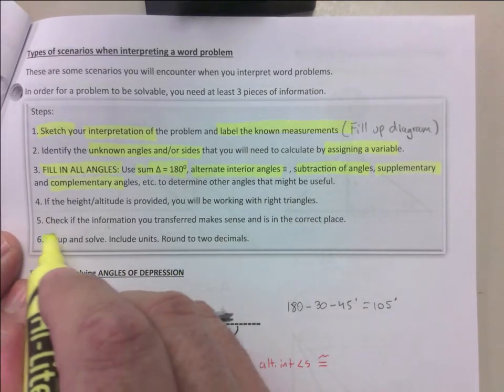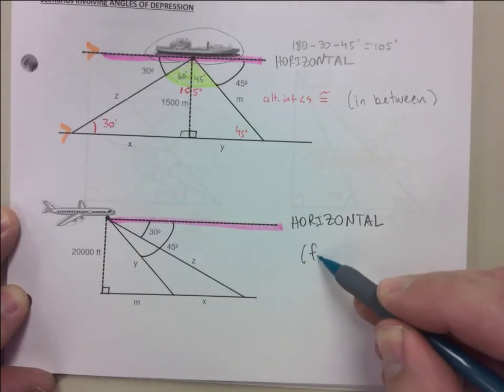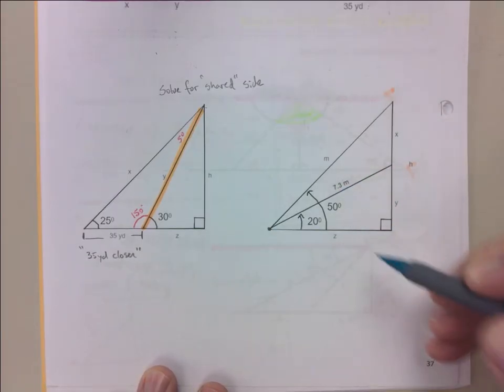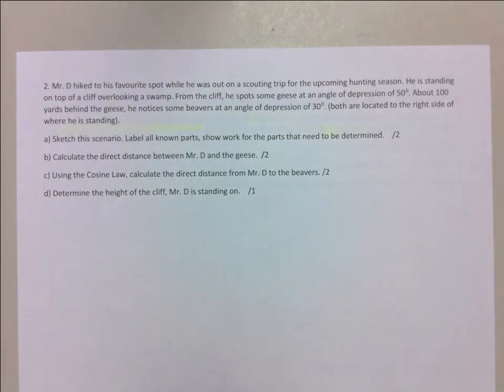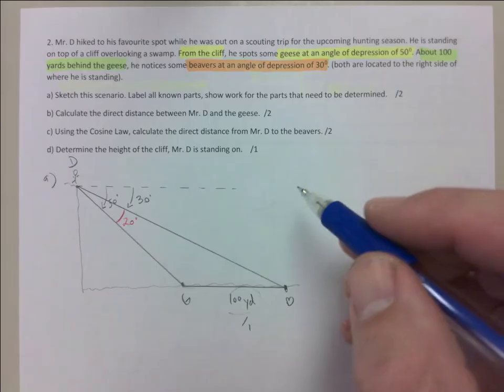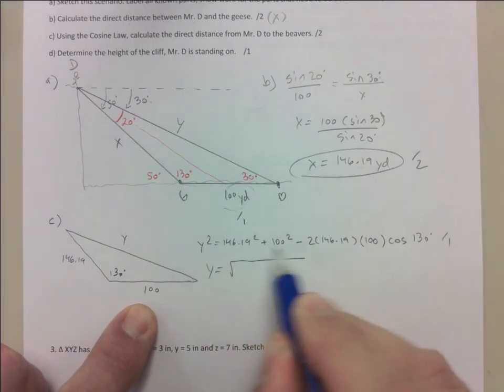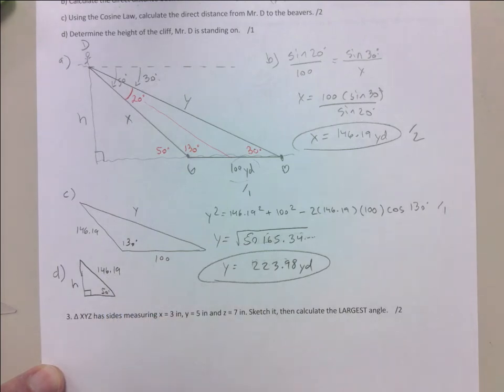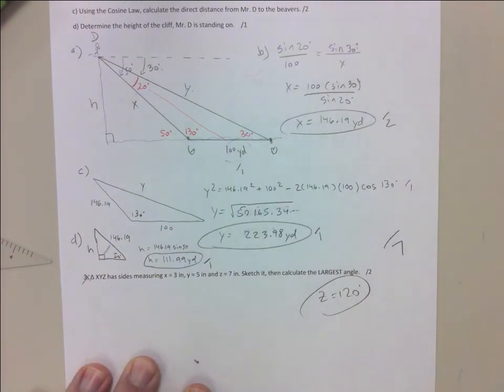TRIG - WORD PROBLEMS REVIEW ANGLES OF DEPRESSION, ELEVATION, SINE LAW, COSINE LAW, INTERPRETING